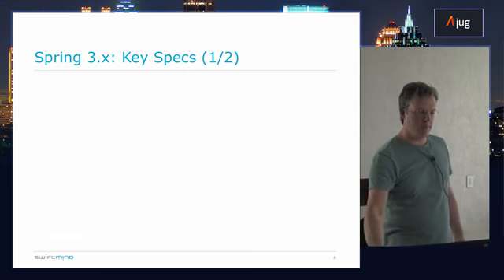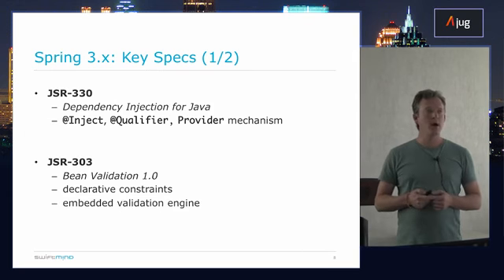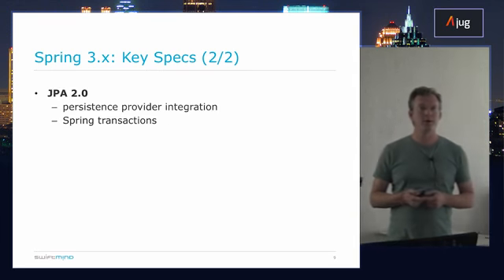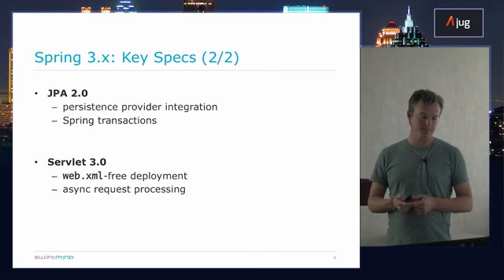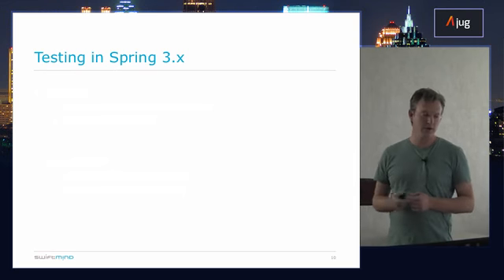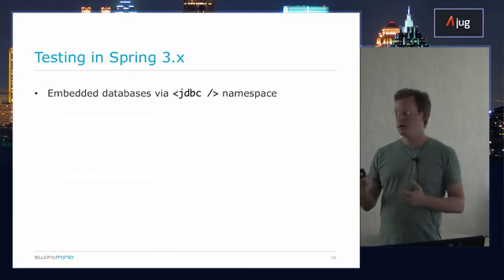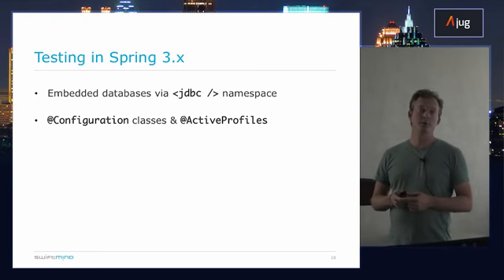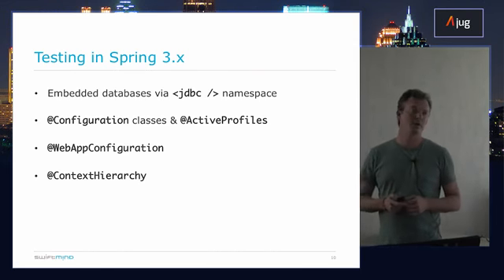AJUG Spring Framework 4 0 to 4 1 Sam Brannen 04 22 2014 SD clip3